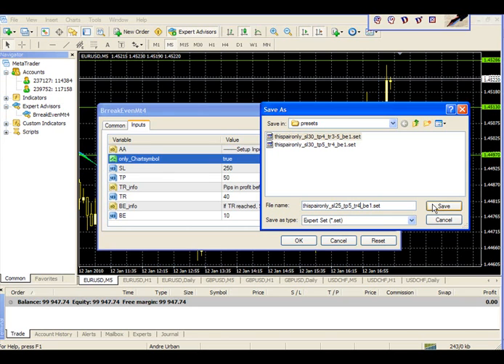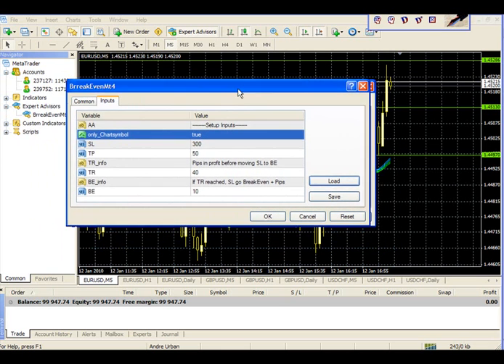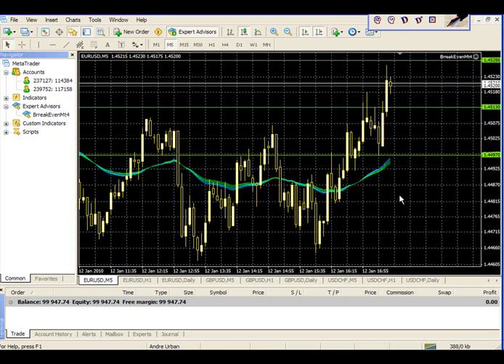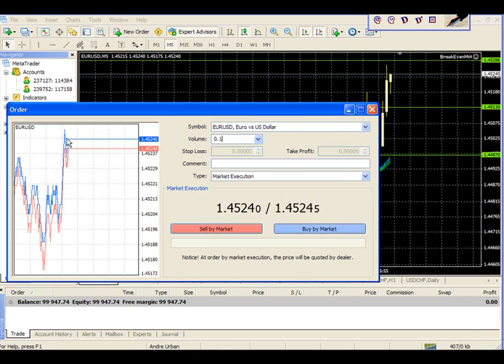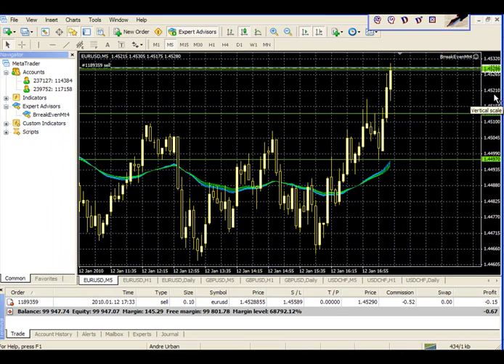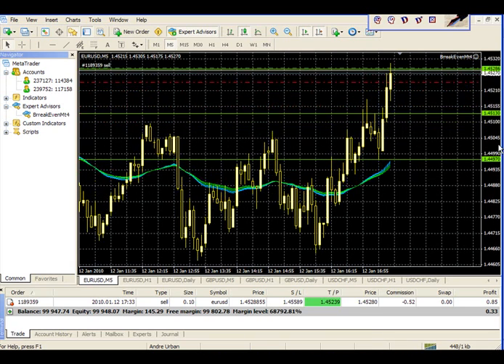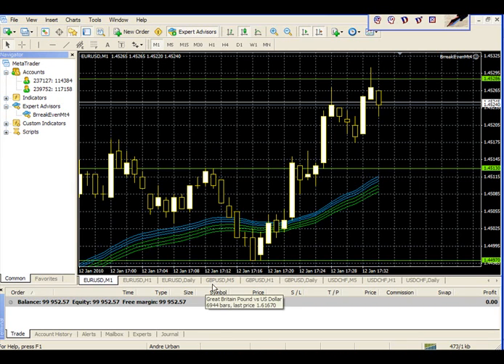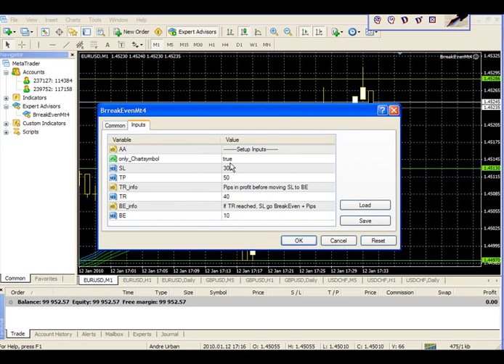MT4 BreakEven Part 2 of 2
Automatically set TP and SL and bring SL to break even when in profit.  Free MT4 Expert Advisor for Demo and for Live customers using Molecule6.com as Introducing Agent at Dukascopy.